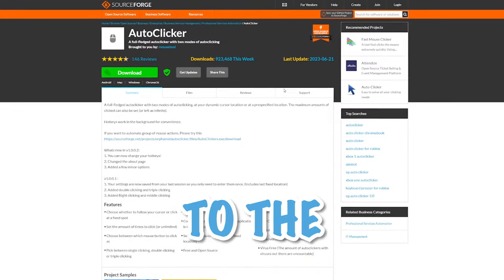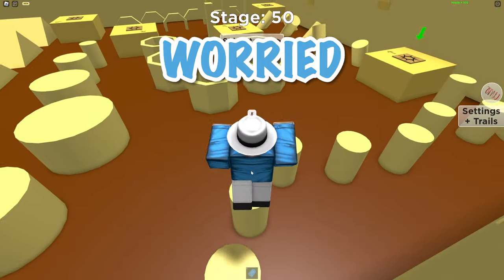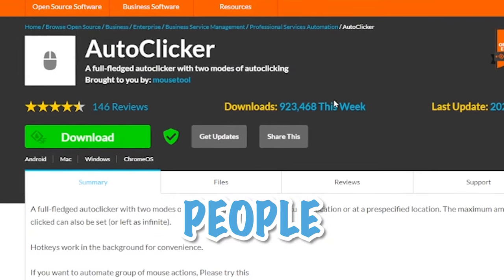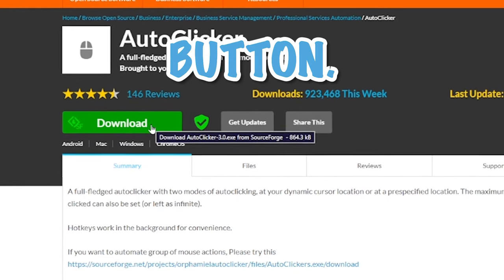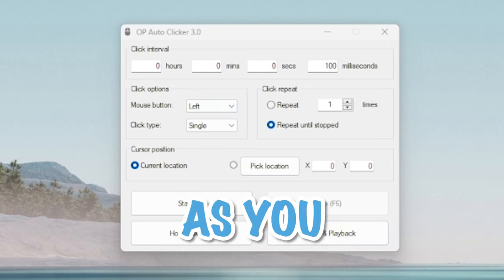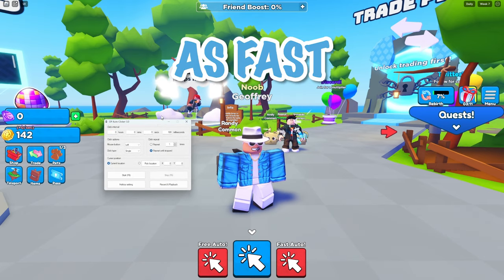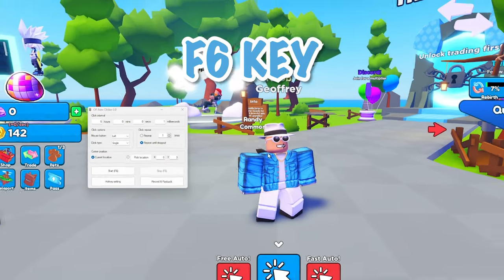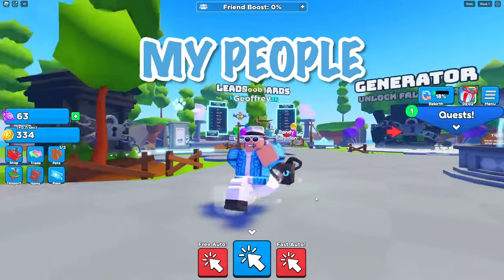How to Download & Use Roblox Autoclicker (FREE) 2024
In this video, I will show you how to download and use the best and fastest Roblox autoclicker download for FREE in 2024! So if you want an auto clicker that has no viruses and that is safe that you can use to grind Roblox games, watch this whole video!

Click here ⬇️ If you need extra help on how to download and use this Roblox auto clicker.

Best Roblox Auto Clicker for Mobile!